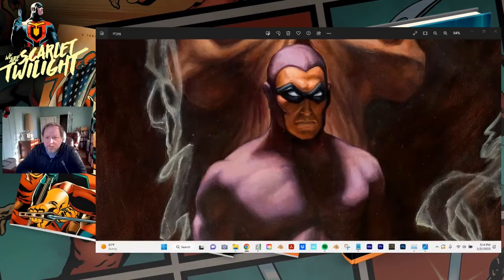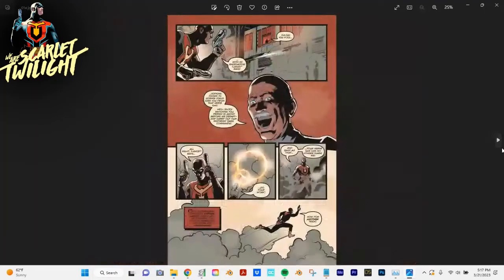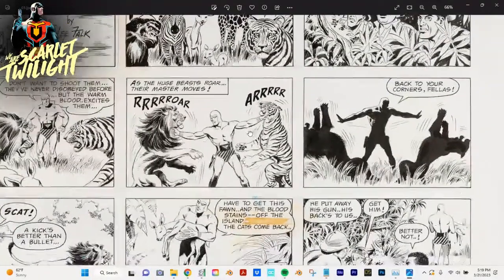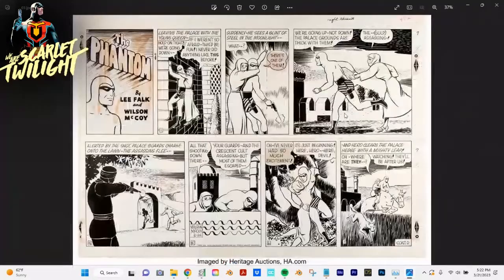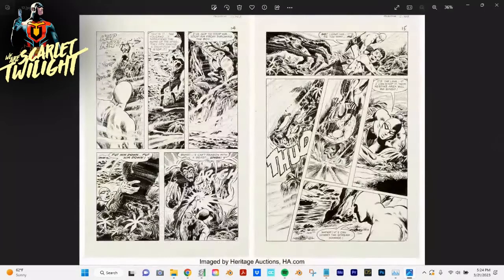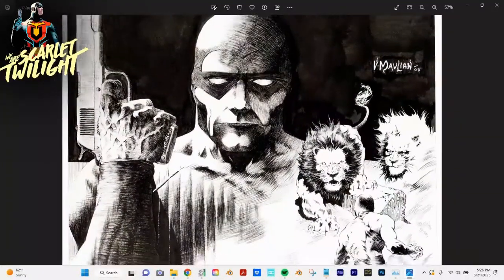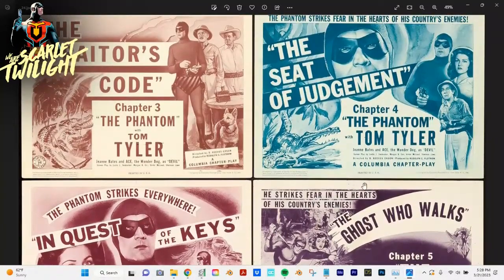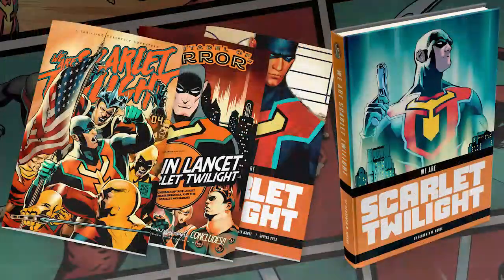The Phantom: A Short History of the Ghost Who Walks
Lee Falk's classic character- and the first superhero- were a big visual inspiration for my Golden Age hero, Captain Lancet. I go through some great, hi-res art, cover some of the Phantom's history, and demonstrate a few of the ways the Ghost Who Walks inspired We Are Scarlet Twilight (which is live here for less than 48 hours